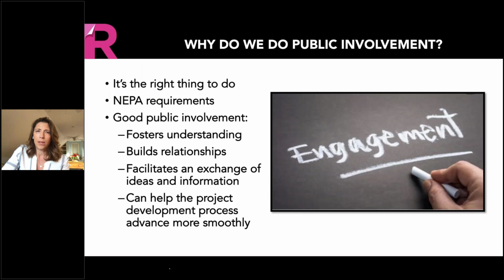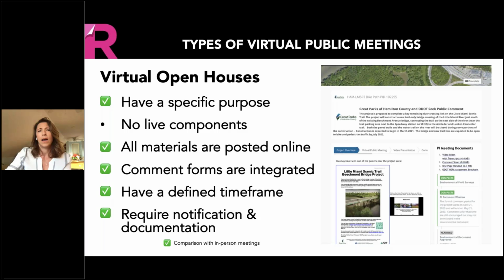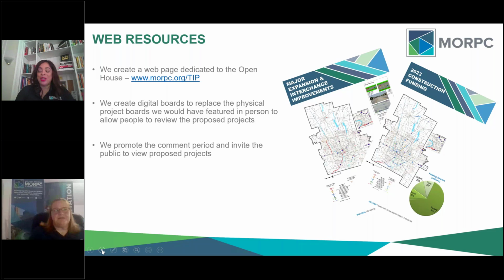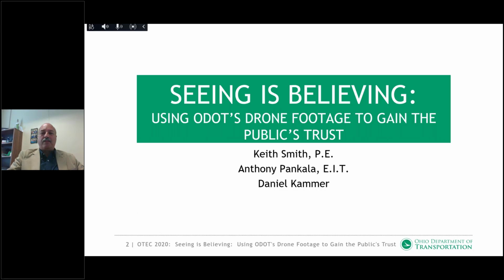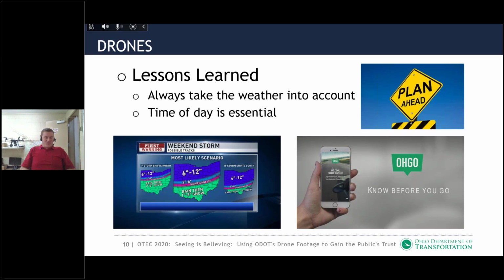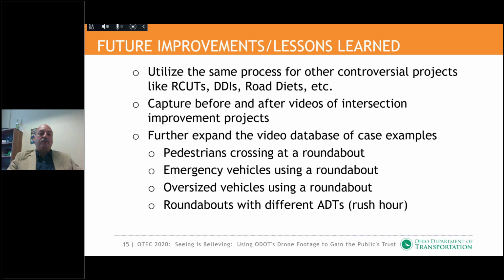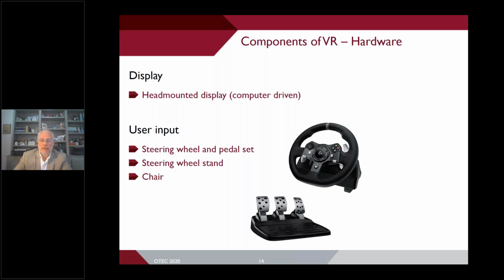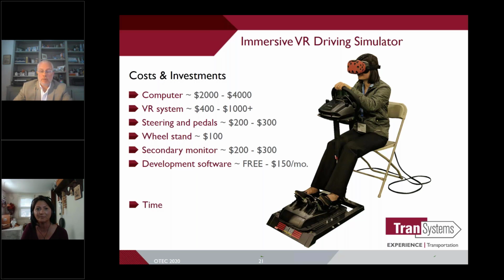OTEC 2020 Session 9 - Using Technology for Public Involvement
Moderator:  Jacque Annarino

Topic A Title:  Using Modern Technology and Innovative Methods to Engage the Public
Speaker (s):  Jacqueline Annarino
Name, Company, Location:  ODOT, Office of Environmental Services
Topic A Description:  In this session, a diverse group of partners will present their ideas for using innovative approaches to engage the public, such as virtual reality, social media, videos and graphics, online surveys, telephone town halls, civic dinners, pop-up meetings, visualization techniques, incorporating art in transportation, etc.

Topic B Title:  Practical Virtual Reality:  Developing a Costum VR Driving Simulator for Public Engagement
Speaker (s):  Andrew Valente
Name, Company, Location:
Topic B Description:  Seeking to develop new and useful applications for virtual reality in conjunction with public education and engagement, TranSystems has designed and created an interactive driving simulator using commercially available hardware and software. The simulator uses a virtual reality head mounted display and realistic controls to create the illusion of driving a vehicle through proposed infrastructure designs, allowing DOTs and stakeholders to experience and interact with roadways, interchanges, and bridges, reviewing a design’s operation and aesthetics from the driver’s seat. This presentation will cover the tools, processes and lessons learned in bringing this technology to life.

Topic C Title:  Seeing is Believing:  Using ODOT’s Drone Footage to Gain the Public’s Trust
Speaker (s):  Anthony Pankala, Daniel Kammer
Name, Company, Location:  ODOT, District 8
Topic C Description: Even though roundabouts are a FHWA proven safety countermeasure, significantly decreasing serious and fatal crash, the general public vehemently opposes their construction. When a transportation agency proposes to build one the public focuses on the same concerns. When District 8 had a recent public involvement meeting for a roundabout, the authors set out to film a roundabout. Video drone footage and 3D models were utilized in the public involvement meeting with great success. Future controversial projects can better prepare for public involvement meetings that result in more constructive discussions and engagements.